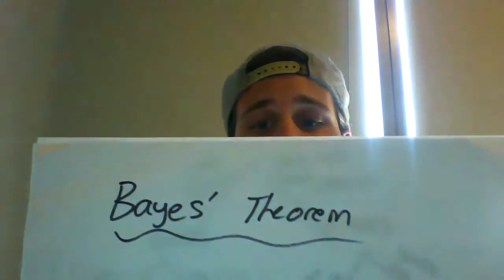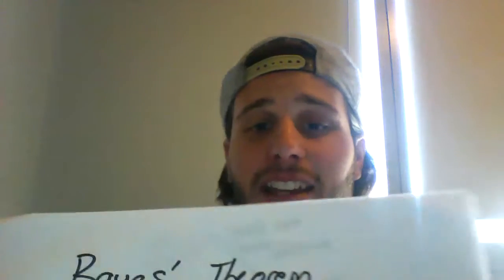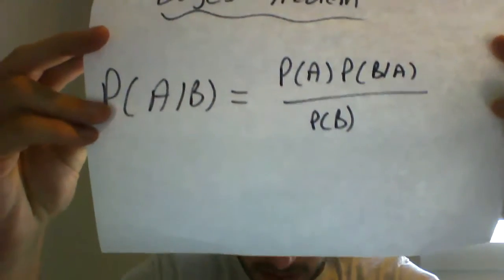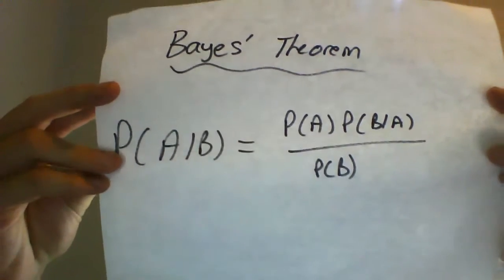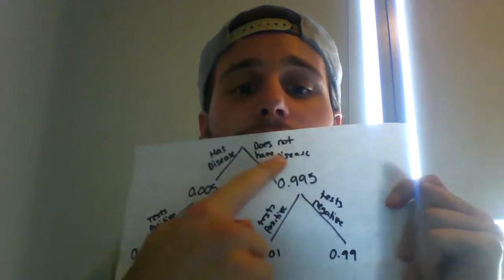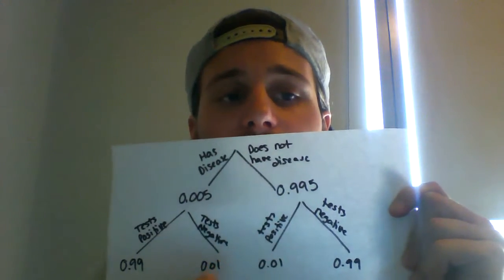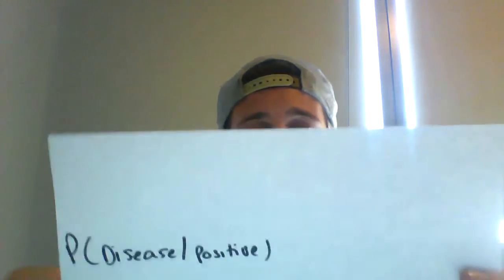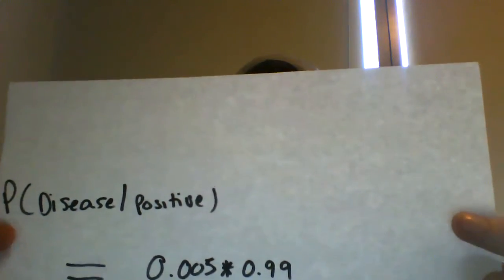Bayes' Theorem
Nick's video for Revolution Prep